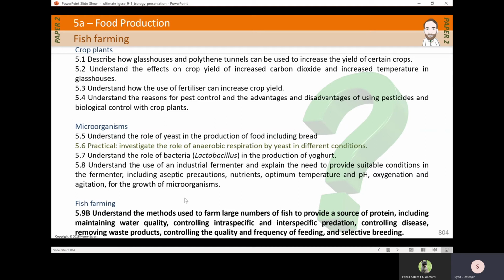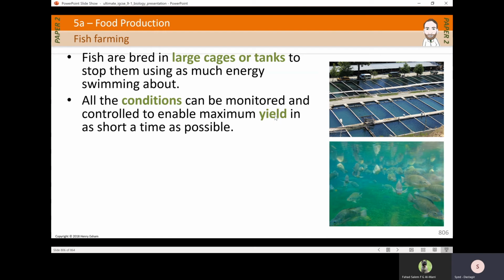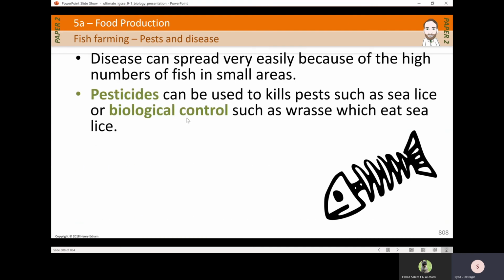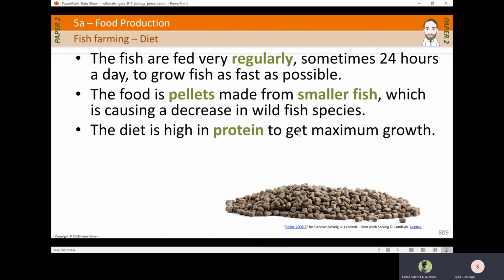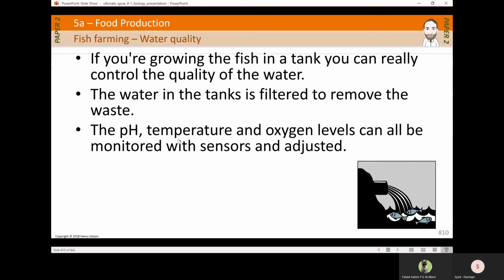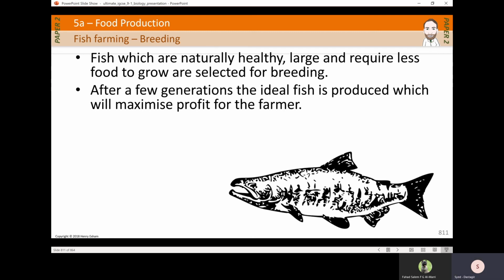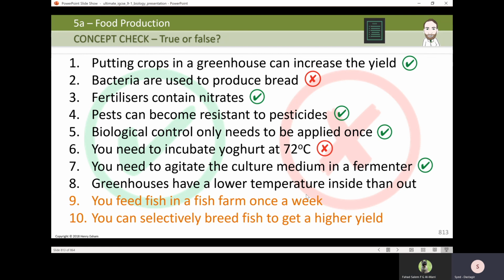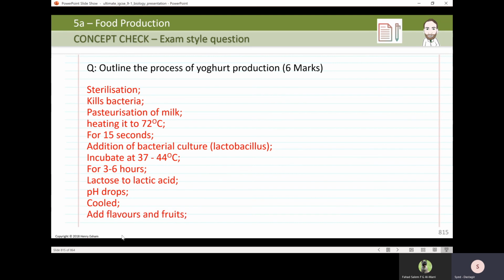Fish Farming - GCSE Biology (9-1)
This video is for Edexcel IGCSE Biology 9-1 but is relevant for many GCSE Biology courses. It covers the following objectives from the syllabus

5.9B Understand the methods used to farm large numbers of fish to provide a source of protein, including maintaining water quality, controlling intraspecific and interspecific predation, controlling disease, removing waste products, controlling the quality and frequency of feeding, and selective breeding.